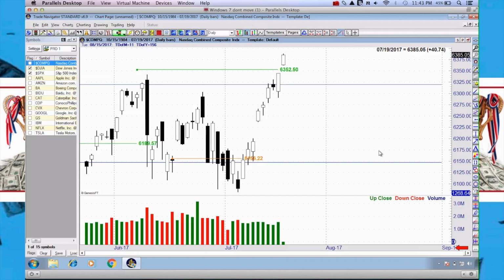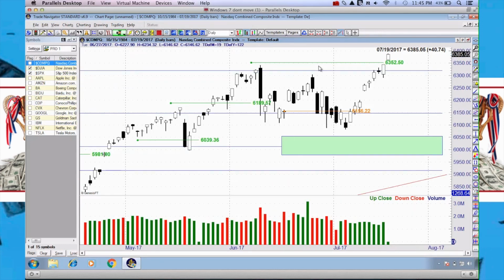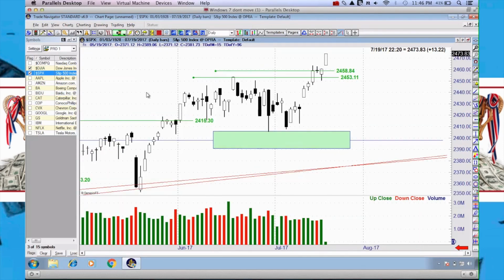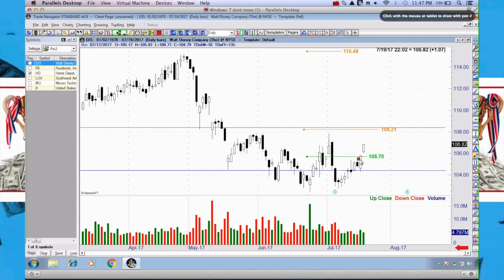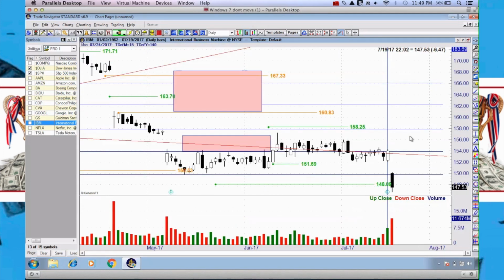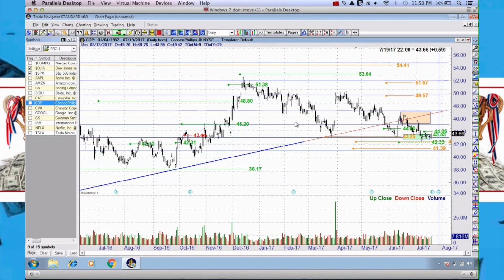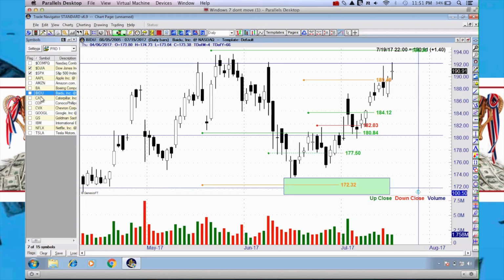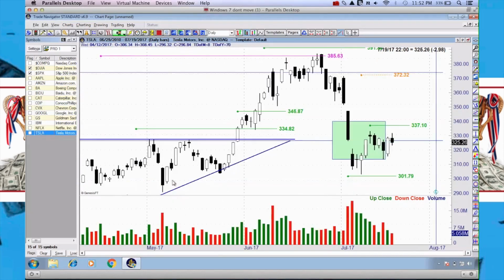COMPQ Breakout - FB Shooting Star Protect Profits. Additional Trades Included